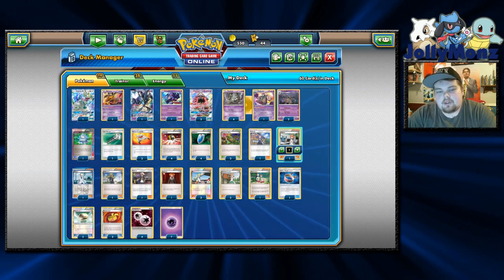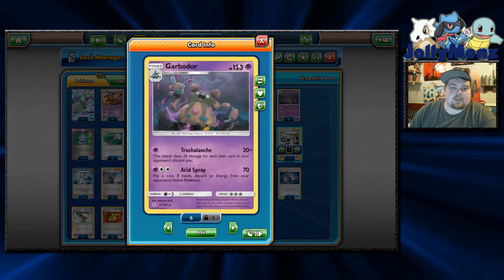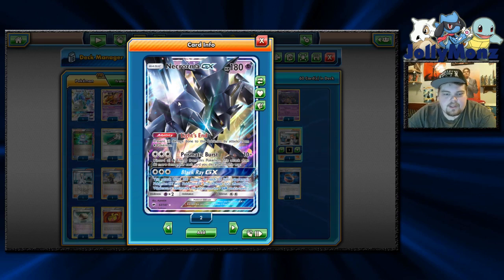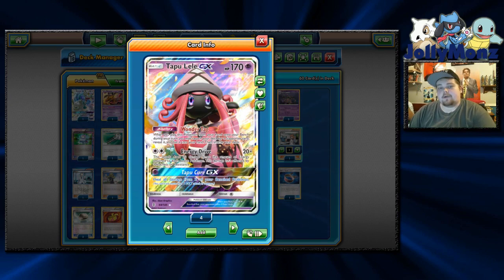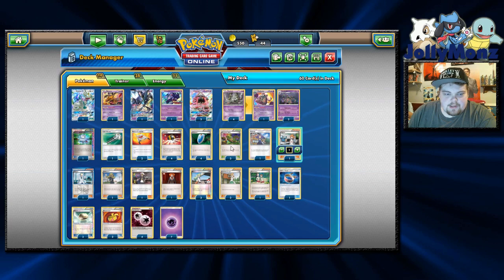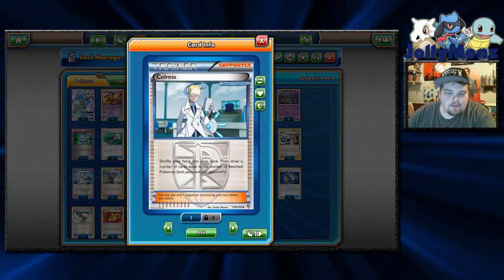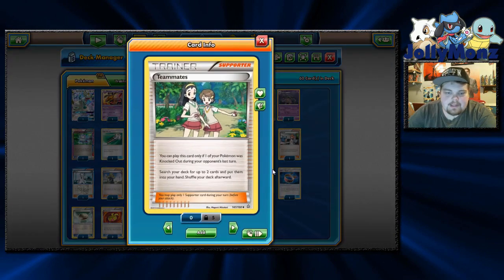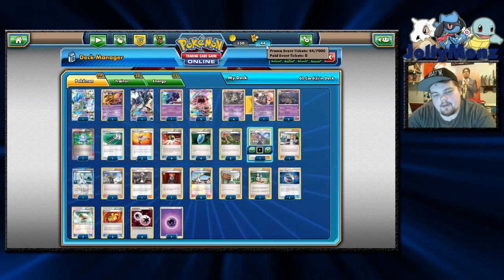JollyMonz Deck Profile: Garbodor (Expanded)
In todays videos, we'll be profiling and playing on the PTCGO ladder with Garbodor.

Also be sure to check out the other video where we play some games online with the deck:

Check out Professor-Oak.com and get instand access to just about any kind of PTCGO code you could want WITH A DISCOUNT if you use our link:
The Pokemon Trading Card Game is what was used in this video, is free to download and play, and can be found